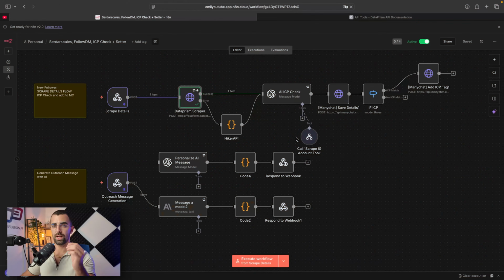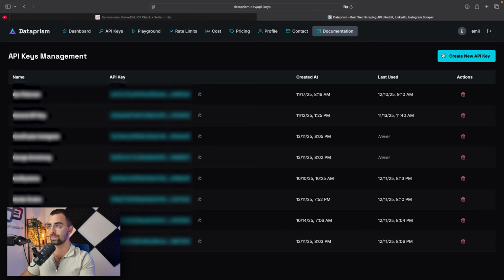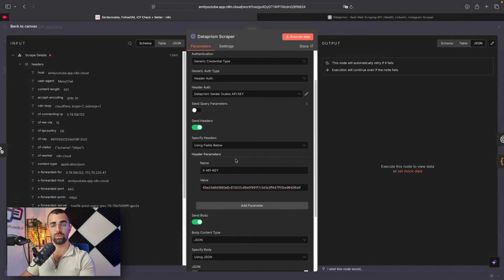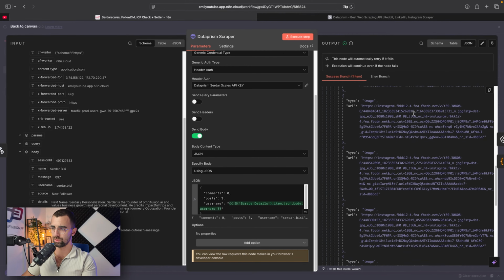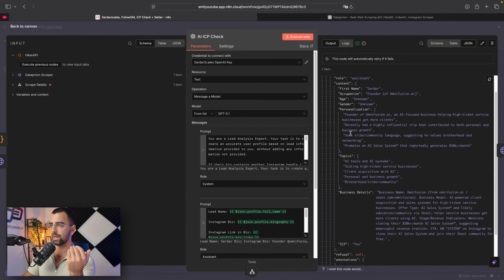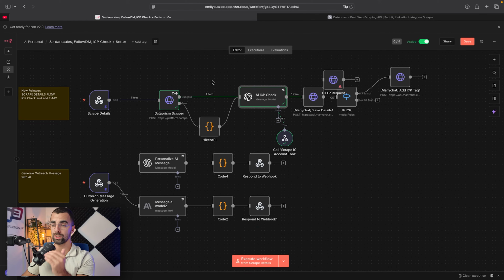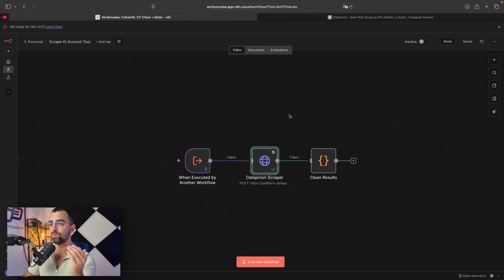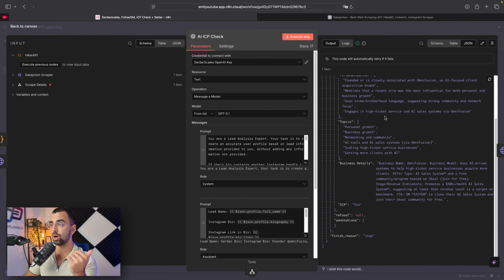Scrape ANY Instagram Profile with AI in N8N for FREE | In Under 5 Minutes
In this video, I'll walk you through how to perform seamless Instagram profile scraping using N8N and ManyChat, completely free and on autopilot. Discover how to grant any AI agent within N8N access to this powerful scraper for on-demand data collection, perfect for "lead generation" and qualification. This setup demonstrates effective  N8N automation and Instagram automation for various applications.

Work with me and my team at OmniFusion AI to Build your AI-powered Instagram sales system (done-for-you)⤵️

In this video I am showing you a simple N8N workflow that allows us to scrape any Instagram profile instantly and use it in any workflow we want. I'll also show you how you can add this scraping functionality as a tool to your AI Agents so they can use it whenever needed. This can be used for Lead generation or Lead qualification in unlimited ways. The first 1,000 scrapes are on us btw and will cost you nothing 🤝 All templates and Links you need are below.

⤵️ Resources & Tools We Use (some links may give us kick-back, thx)

Follow Us ⤵️

Why watch?

We are Serdar and Emil, two founders from Europe. In 2023 we started OmniFusionAI, our AI development agency.

Two and a half years later we became one of the best AI sales agencies in the world, built three SaaS products for the same ICP, and have implemented full AI-powered Instagram sales systems for 100+ high-ticket coaches.

On this channel we show exactly how we build our SaaS products, our automations, our DM systems, and how we scale our agency.
If you sell high-ticket offers and want to replace human-heavy DM teams with AI and systems, this channel will help you do it.

For you:

🤖 Need an AI Sales System for IG? Work With Us